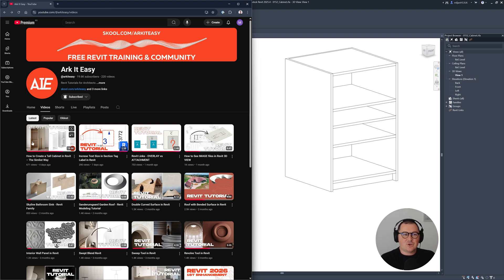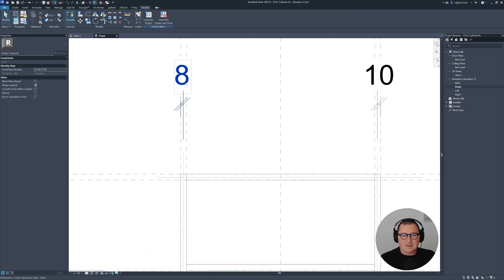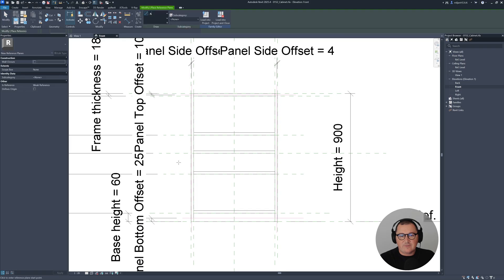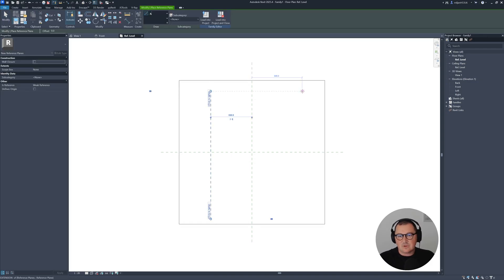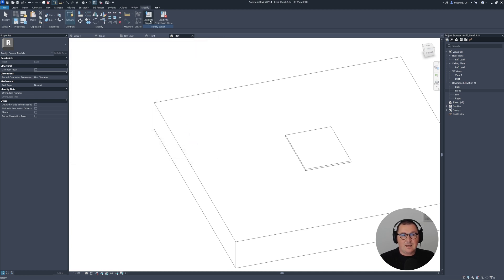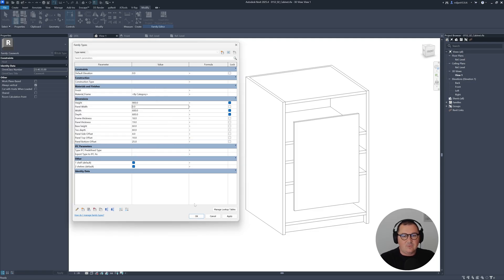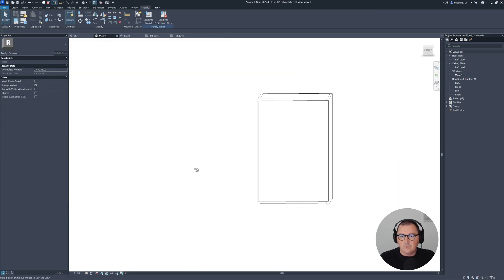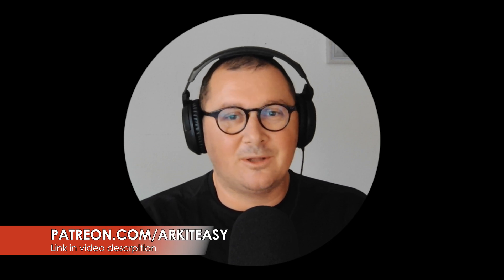How to Create and Nest a Cabinet Front Panel in Revit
Learn how to create and nest a cabinet front panel in Revit with this step-by-step tutorial! Whether you're a beginner or looking to refine your family creation workflow, this guide will walk you through the most efficient method to build and nest a front panel into another Revit family.

✅ What you'll learn:

- How to model a cabinet front panel in Revit
- Best practices for nesting families
- Tips for parametric control and clean geometry

This method is ideal for furniture designers, interior architects, and Revit users aiming for precision and flexibility in their cabinet designs.

💬 Got questions or want to see more Revit tutorials?

00:00 Add Gap Parameters
03:55 Create Face Based Panel
06:34 Nest Revit Family
07:53 Add Parameters to Nested Family